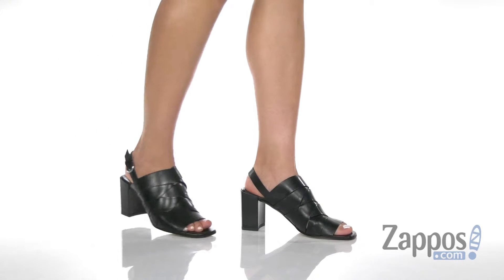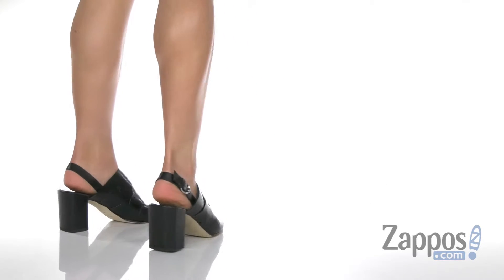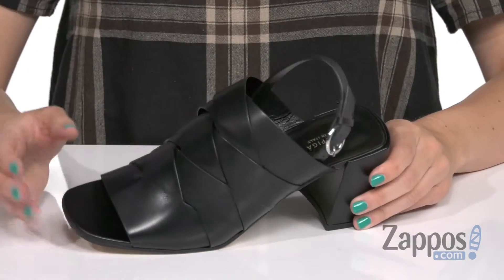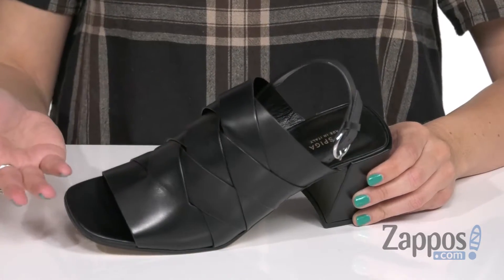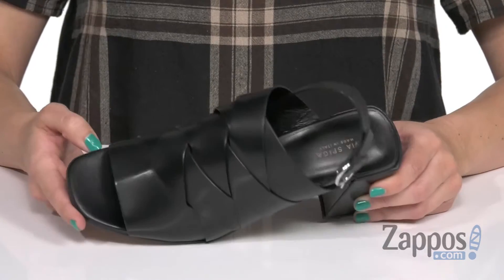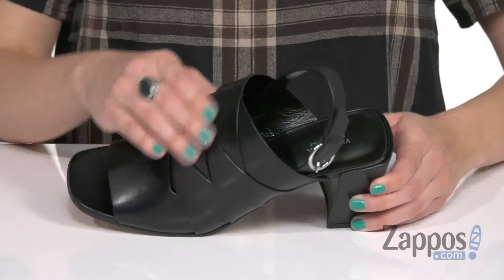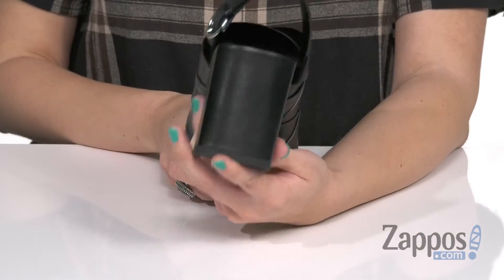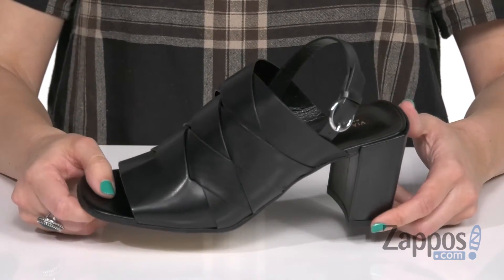Via Spiga Oren 2-C SKU: 9200797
Via Spiga advises all styles are true to size unless otherwise noted.
Add a touch of edgy glamour to your ensemble with the Via Spiga&reg; Oren 2 Sandal.
The sling-back sandal is constructed from smooth, premium leather upper in a basket-weave design.
Square, open-toe silhouette.
Adjustable sling-back strap with buckle.
Lightly padded, fixed footbed.
Leather lining and sole.
Wrapped block heel.
Leather outsole.
Made in Italy.